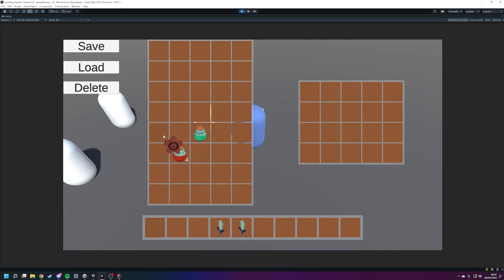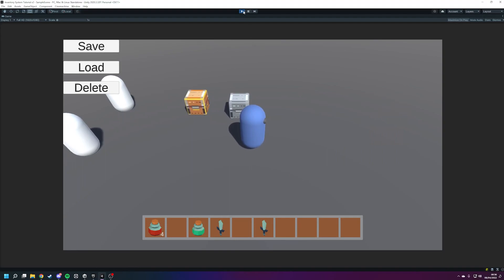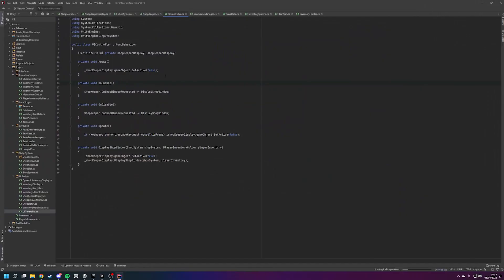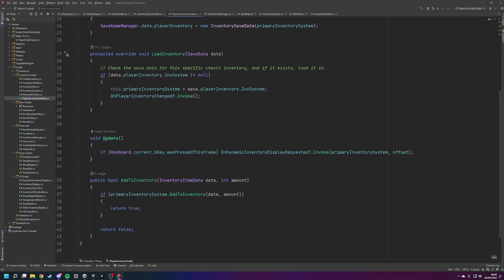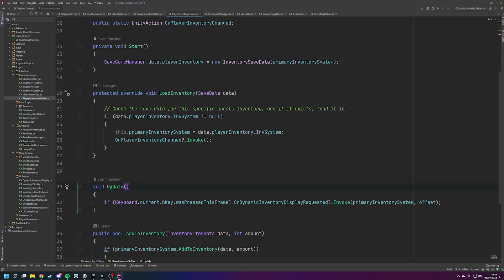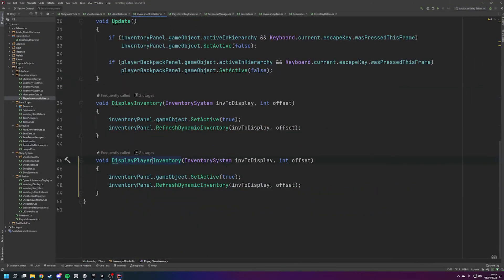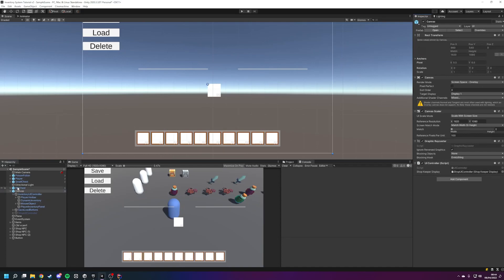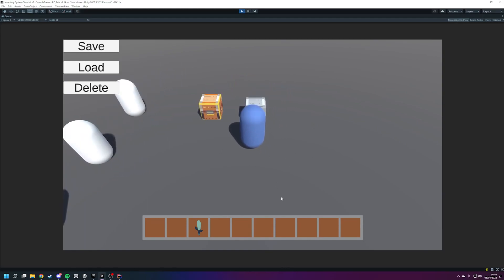Place Items From Backpack Into Chest | Unity Inventory System Tutorial - Part 9.5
🚨 Wishlist Revolocity on Steam! 🚨 This series will teach you how to create a minecraft style inventory system in Unity 3D - this is includes stackable items, with a max stack size and the ability to split and combine stacks, and delete them from your inventory.

I show off everything we will be doing in Episode 0. I would love to expand this series if it's positively received with the following features:
- Dropping items onto the ground from your inventory.
- Saving and loading the inventory system.
- Selling & Buying items to an NPC.
- Crafting with inventory items.

DISCORD NOTE: Since filming this series I have shut the Discord down, if you'd like help feel free to comment and I will try my best to get back to you.